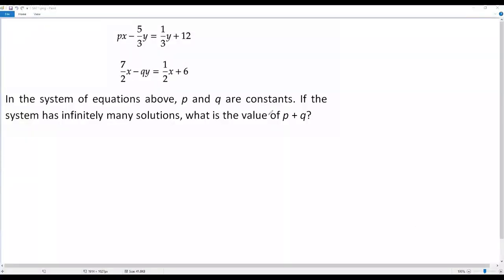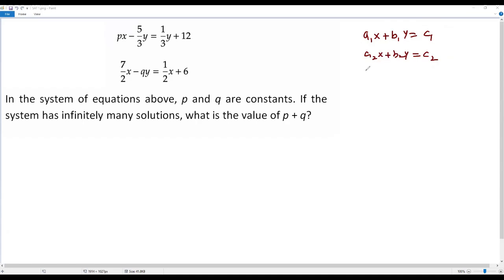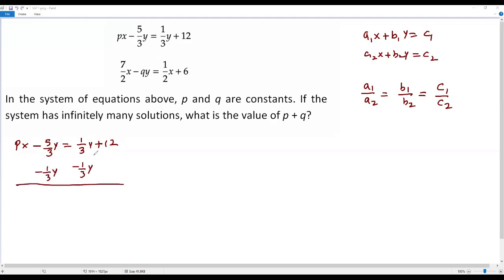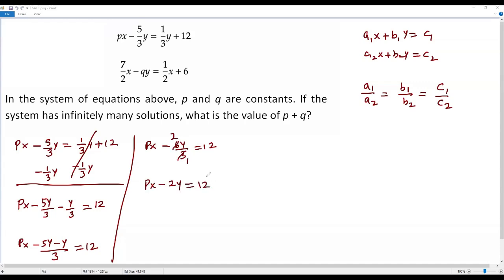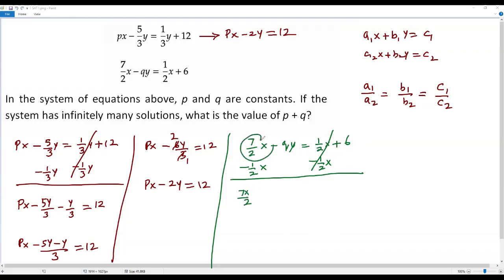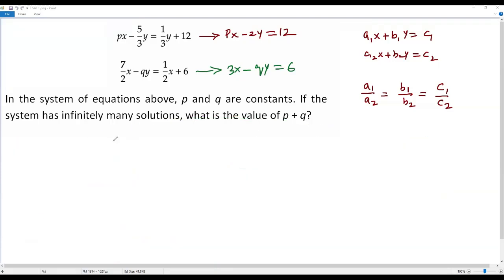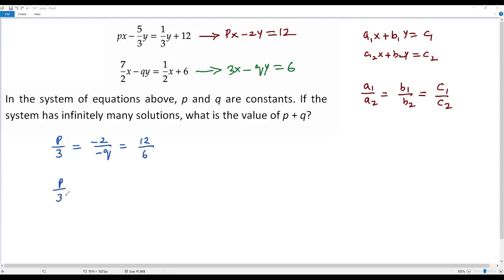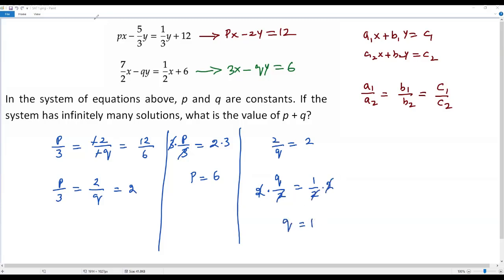SAT Math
px - 5/3y = 1/3y + 12
7/2x - qy = 1/2x + 6

In the system of equations above, p and q are constants. If the system has infinitely many solutions, what is the value of p + q?